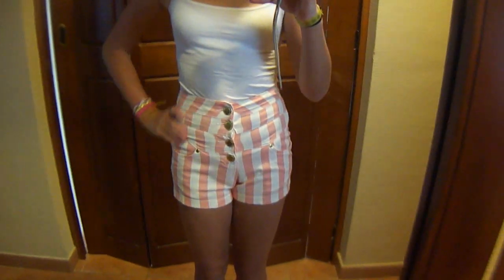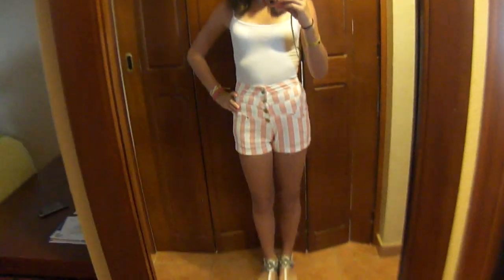OOTD #1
Like my Facebook Page: Beautymiss02

Thanks :)